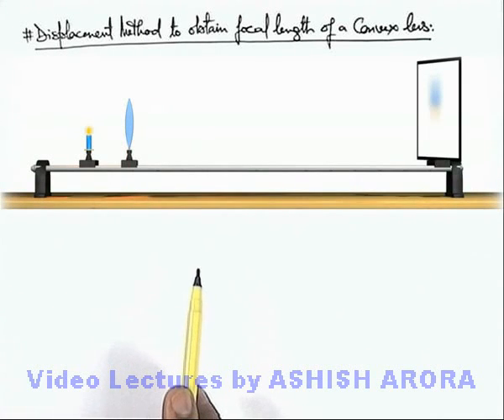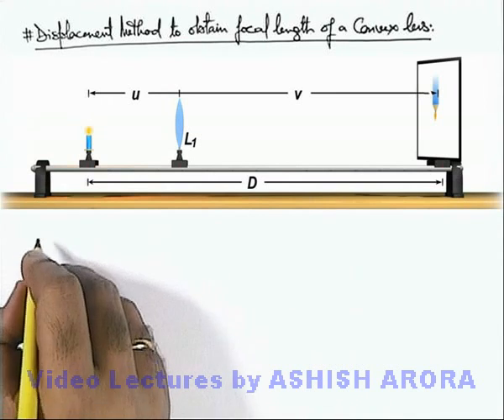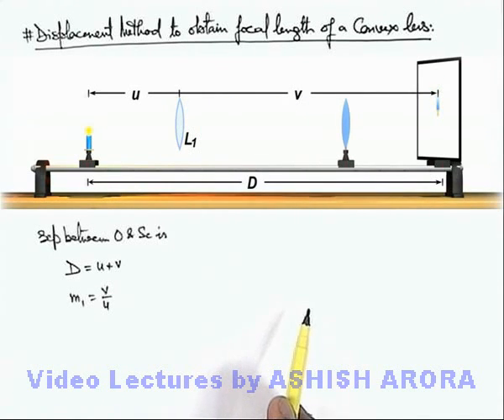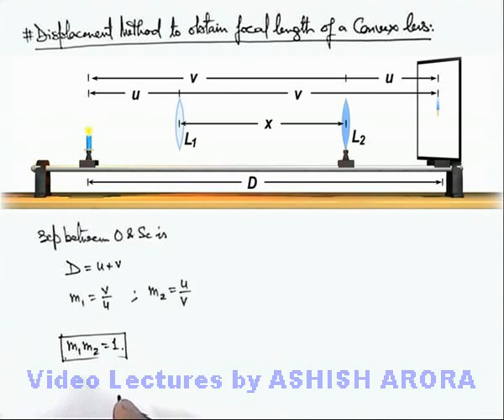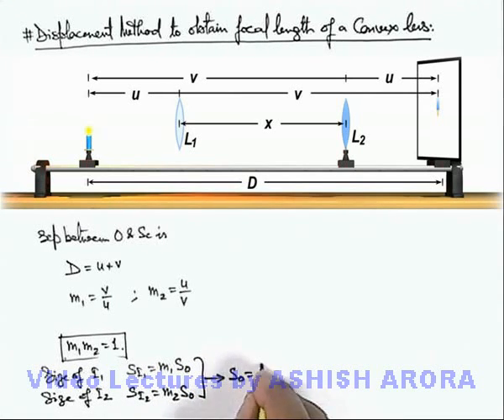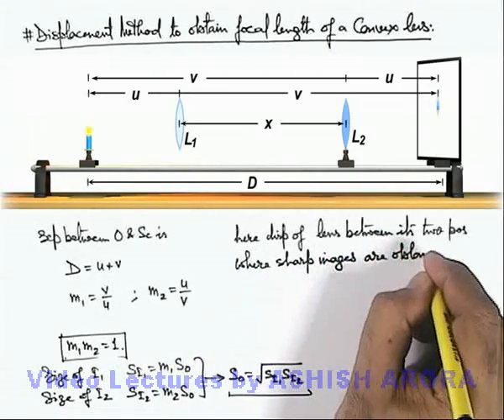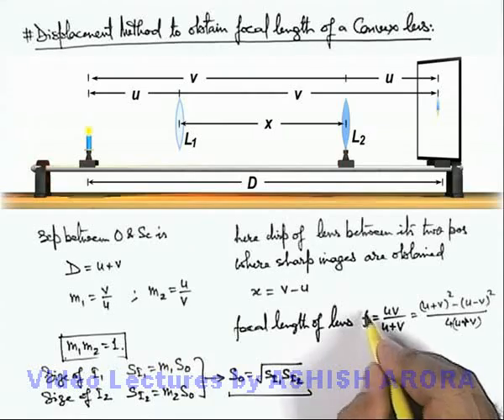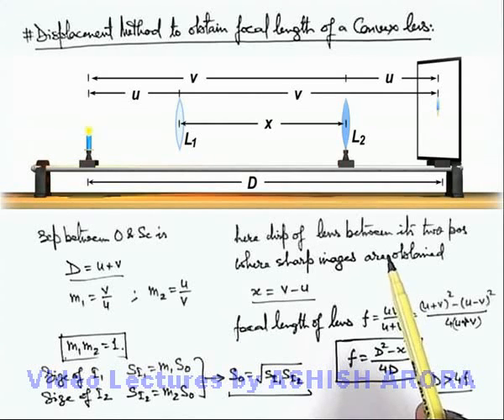Class 12 Physics | Thin Lenses | #30 Displacement Method to Obtain Focal Length of a Convex Lens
PG Concept Video | Thin Lenses | Displacement Method to Obtain Focal Length of a Convex Lens by Ashish Arora